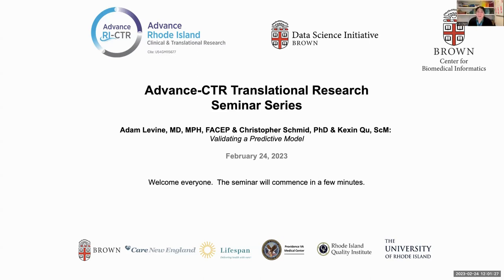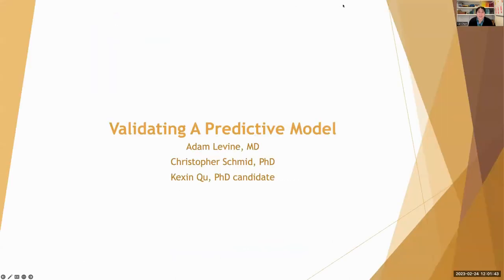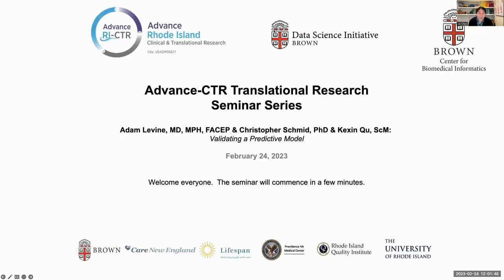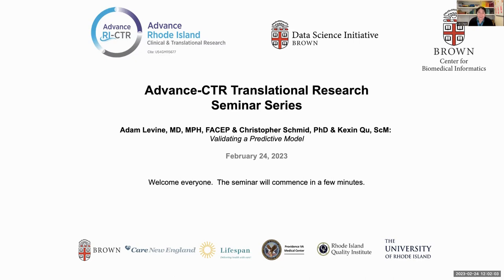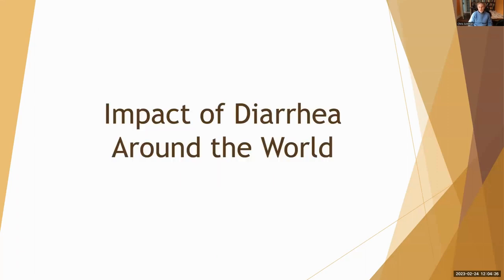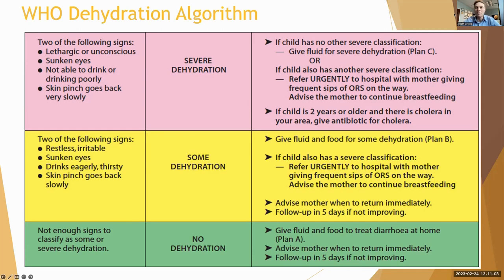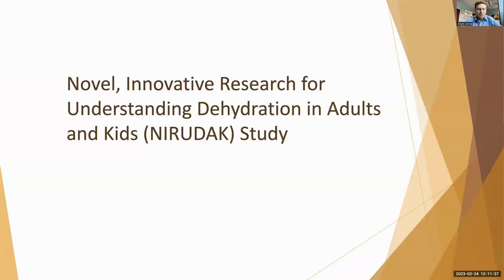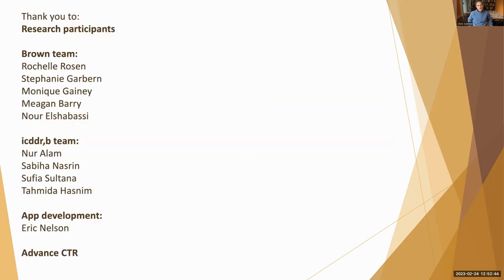Advance-CTR Machine Learning for Health Seminar Series: Dr. Schmid, Dr. Levine; and Kexin Qu, MSPH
Presenters: Chris Schmid, PhD; Adam Levine, MD; and Kexin Qu, MSPH
Institution and Department:
Dr. Schmid; Brown University, School of Public Health
Dr. Levine; Brown University, Emergency Medicine and Health Services Policy and Practice
Kexin Qu; Brown University, School of Public Health
Description: During this hour-long seminar, Dr. Schmid, Dr. Levine and Kexin Qu will present on “Validating a Predictive Model.” This talk describes the necessary steps for validation with external data and cross-validation.